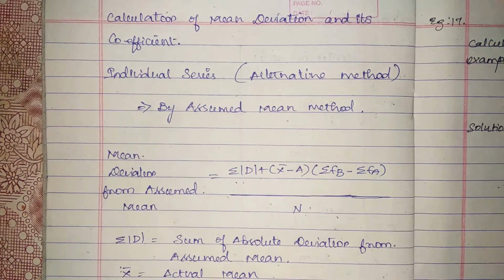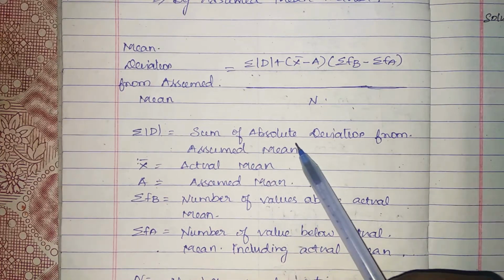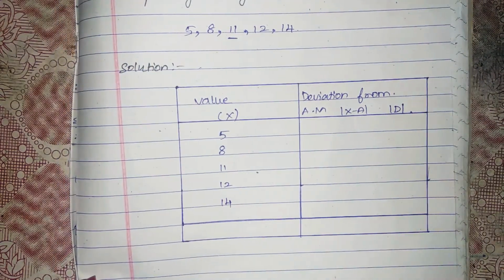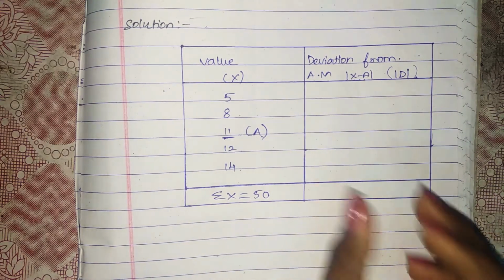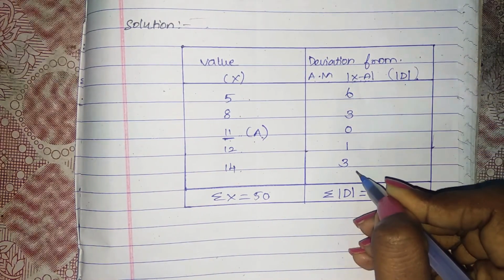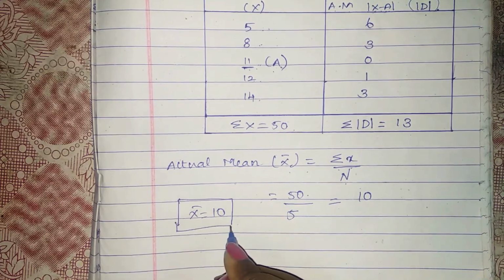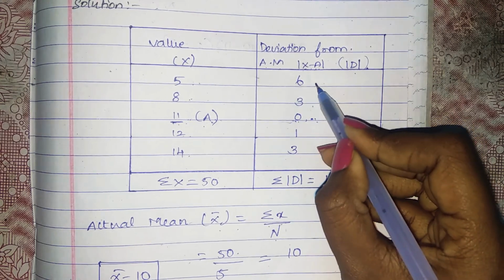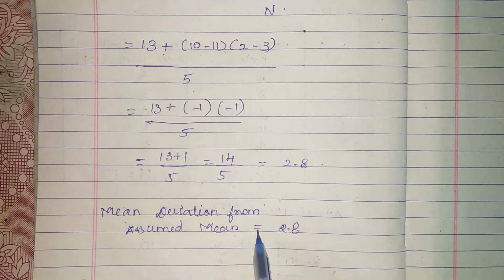Mean deviation/individual series/ alternative method/assumed mean method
NCERT/11/statistics/chapter-6/measure of dispersion